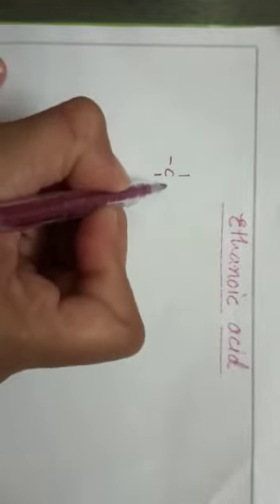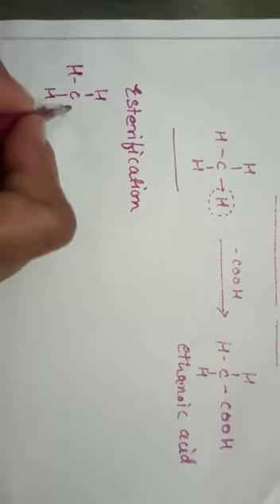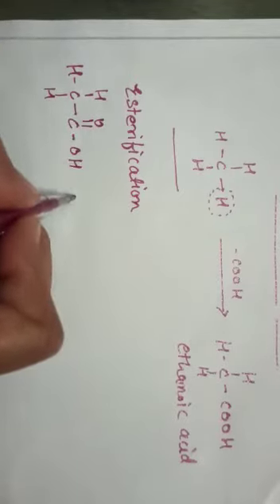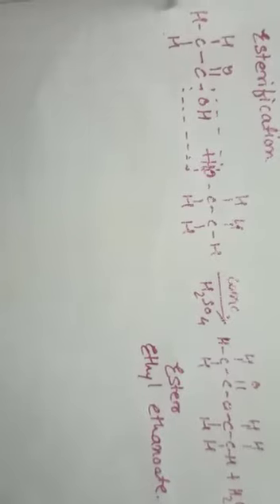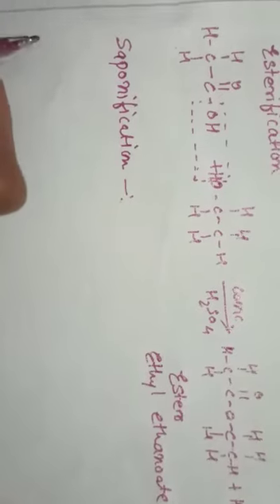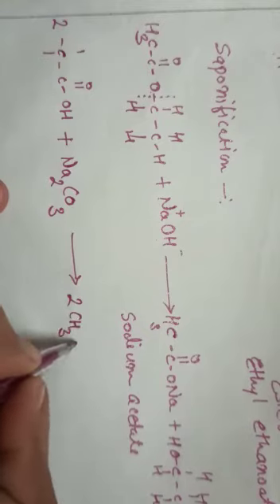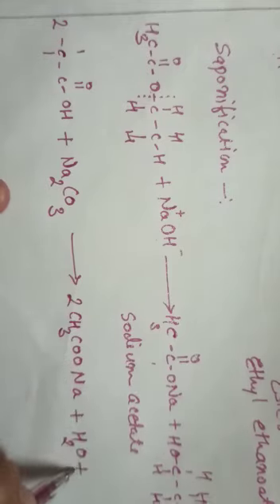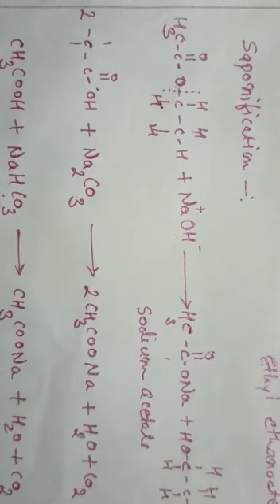11 August 2020